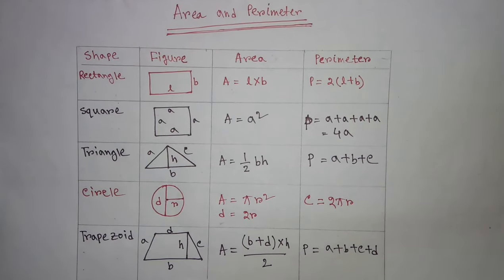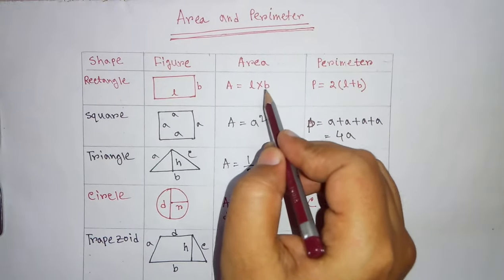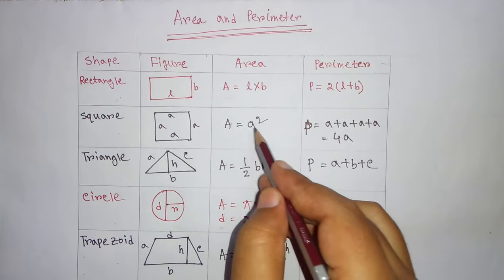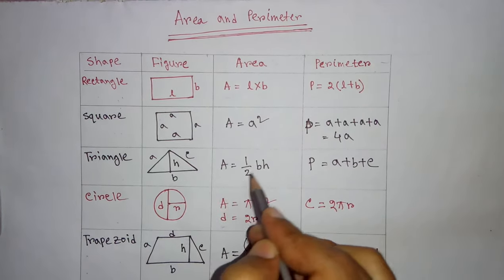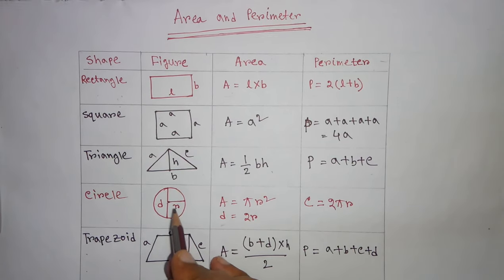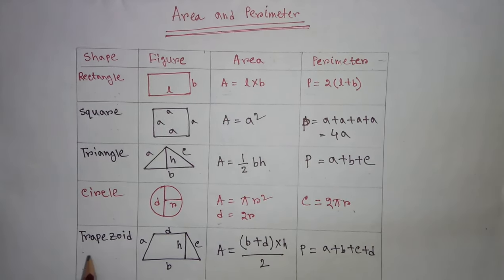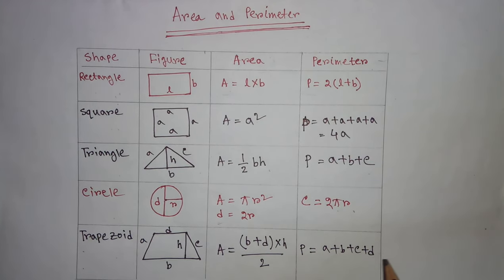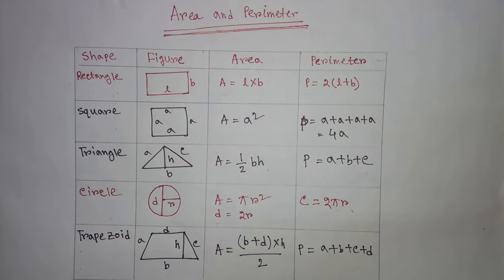Area and Perimeter of all Shapes || Rectangle, Square, Triangle, Circle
All Area and Perimeter Formula in one place.